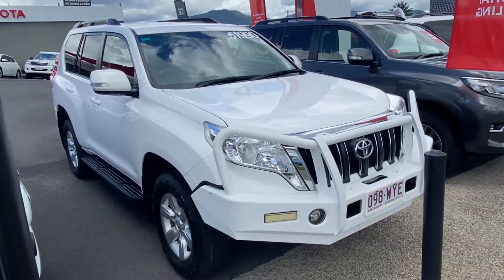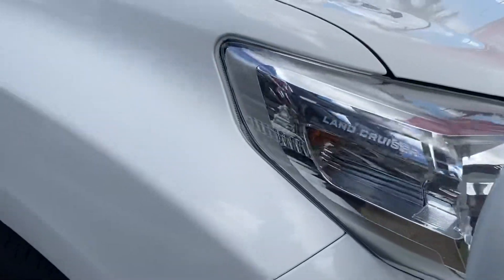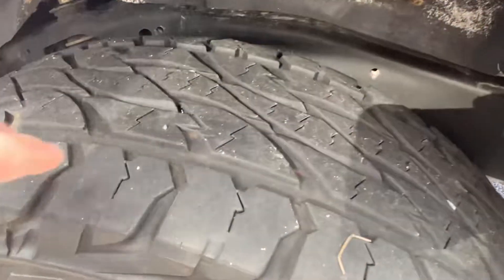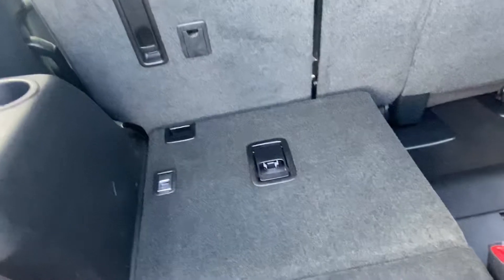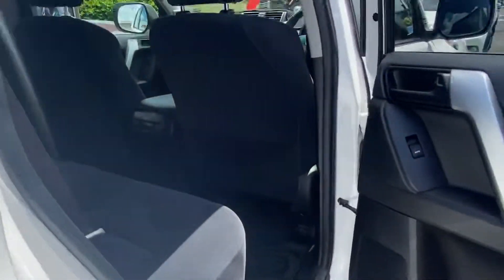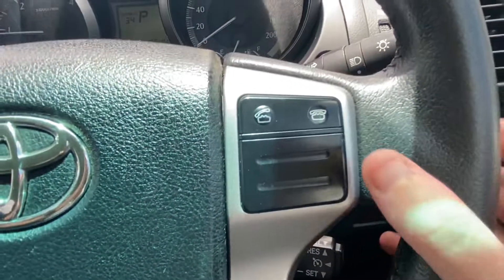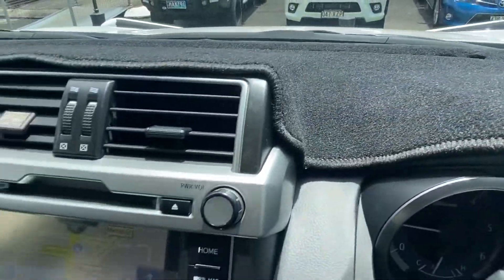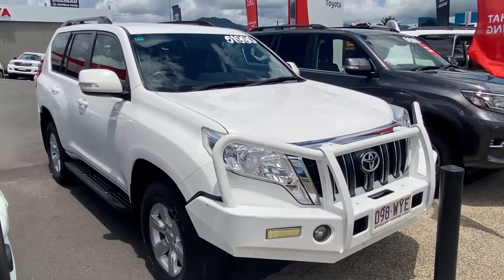2016 Toyota Prado GXL